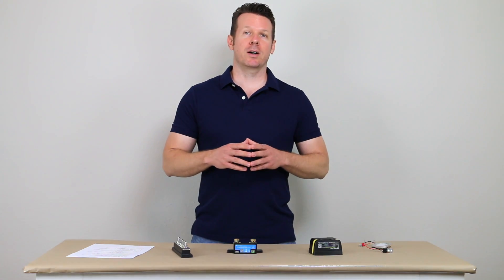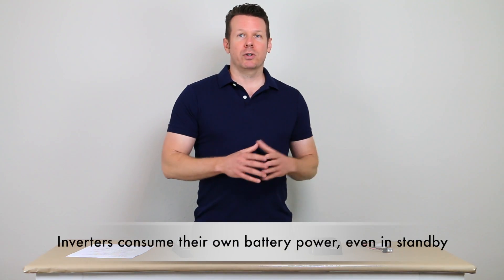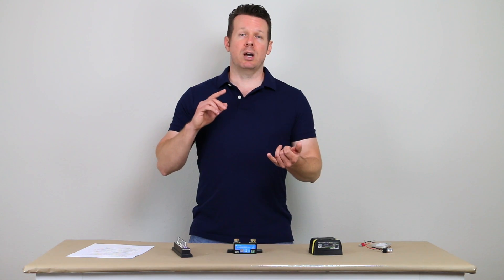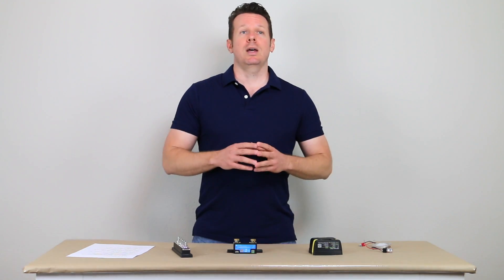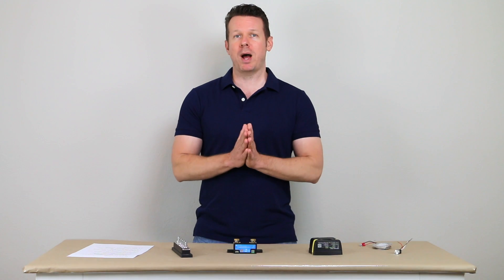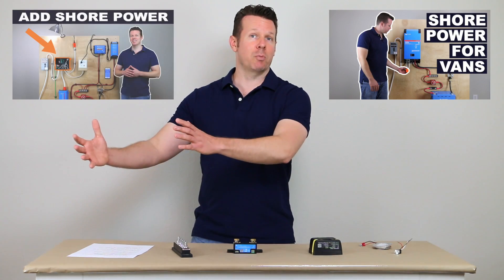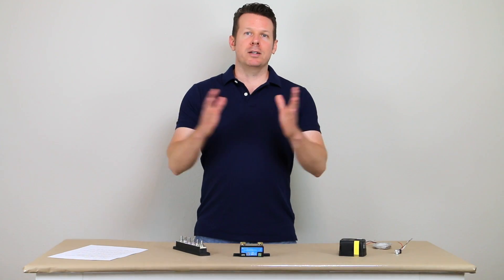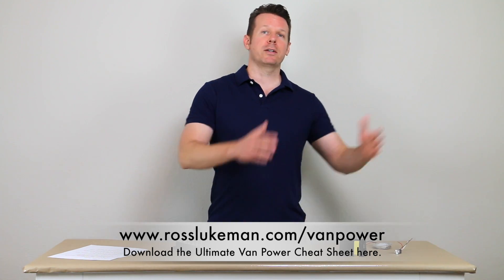The Top 10 Power System Mistakes for Van Conversions